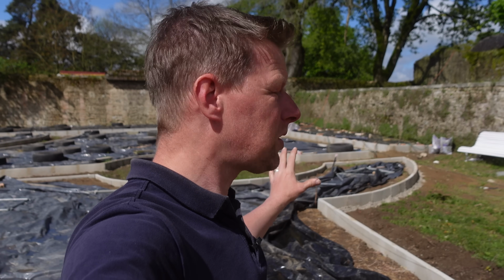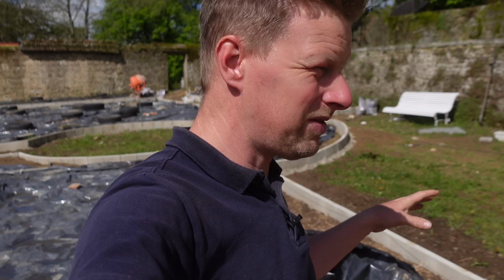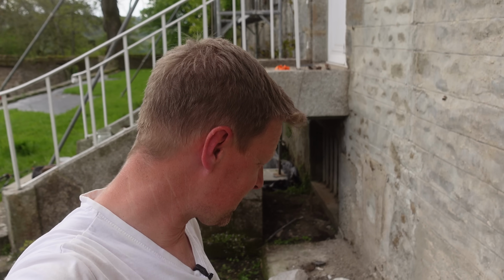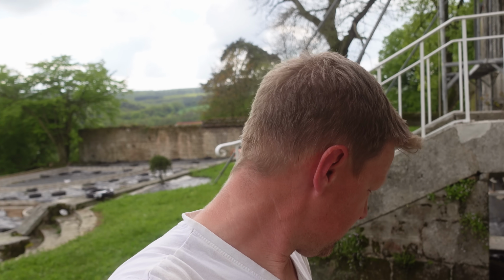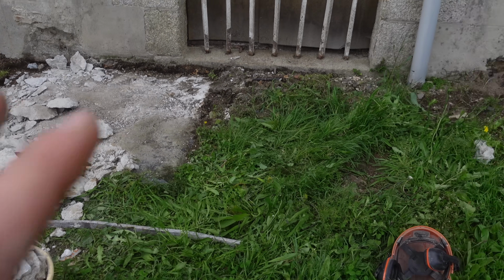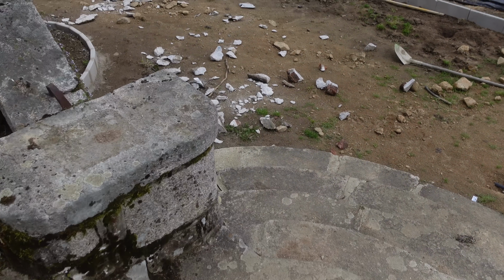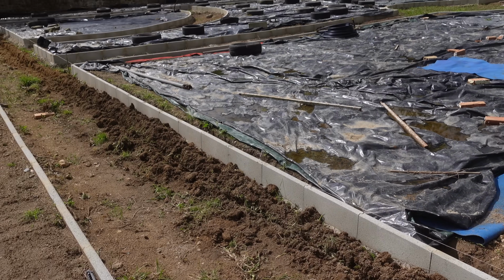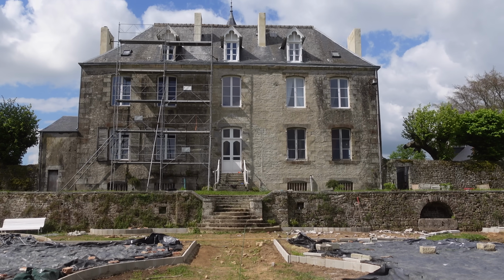The Chateau GARDEN Renovation Continues, DIGGING Up The Unknown?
Th garden renovation continues with the pathways and Terry starts to dig uo the unknown?

or,

Address

95 le château
Lalacelle
61320
France

About us,